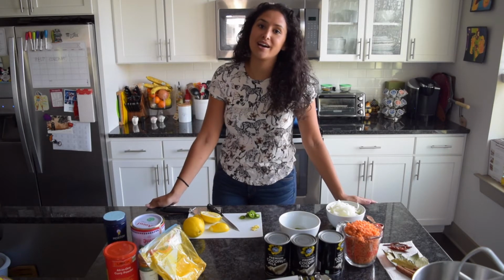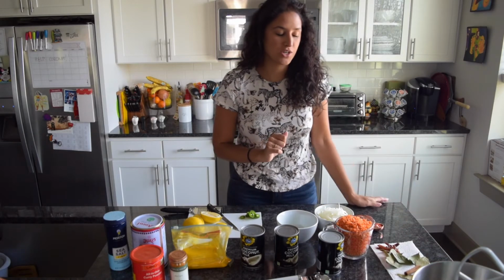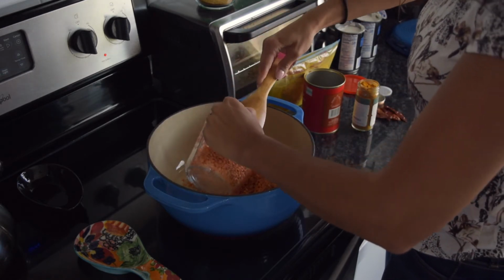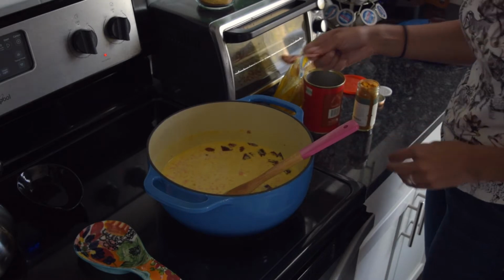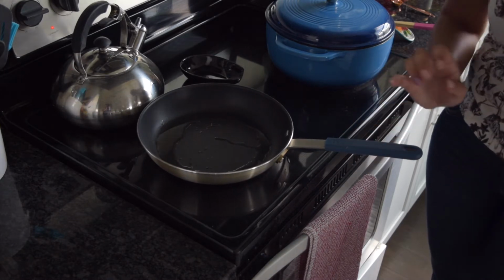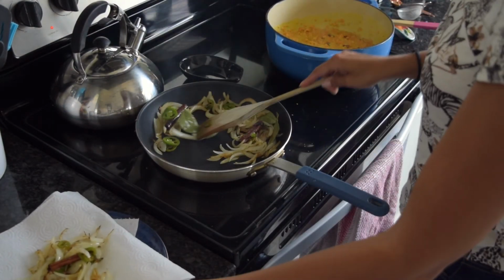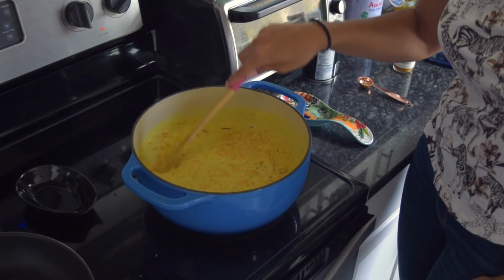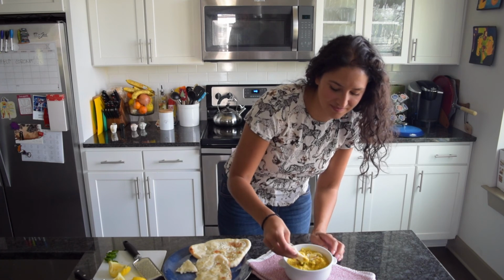Parippu Curry (Sri Lankan Lentil Curry)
Hi everyone! Join me as I walk through how to make this easy Sri Lankan lentil curry using mostly pantry staples. This vegetarian recipe can easily be made vegan by swapping out the ghee for olive oil so it can truly be enjoyed by almost everyone. This is one of my favorite recipes and I hope you enjoy it too!